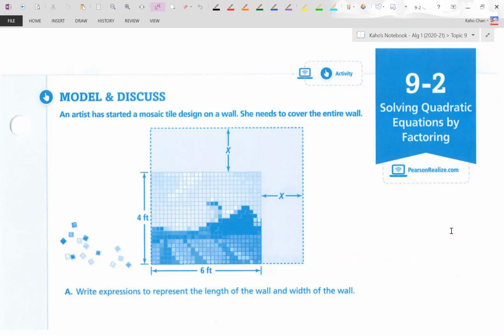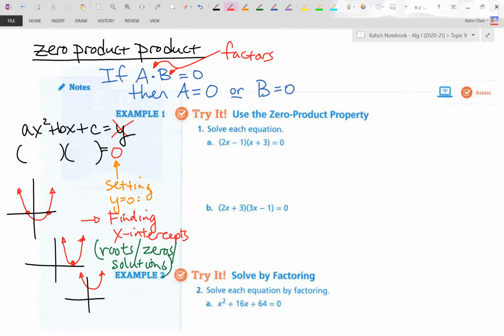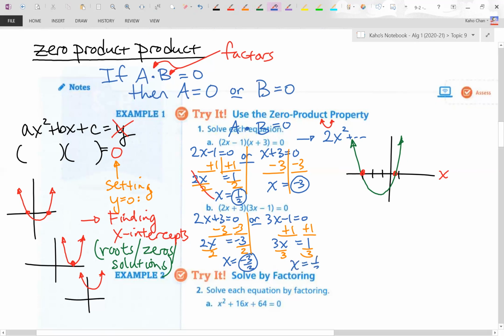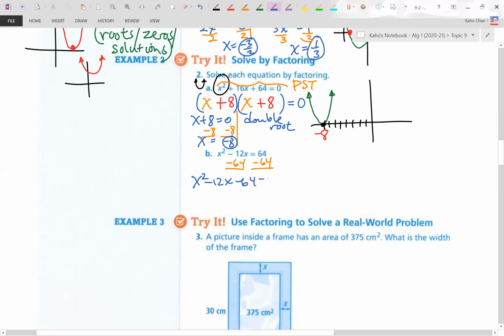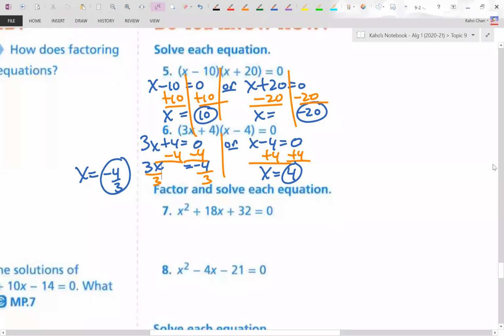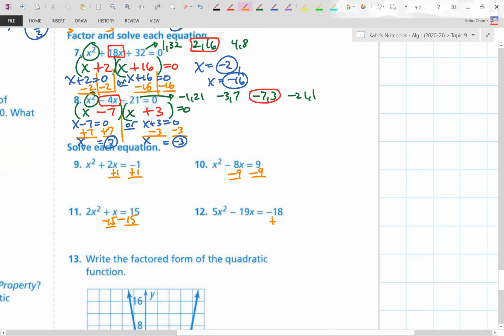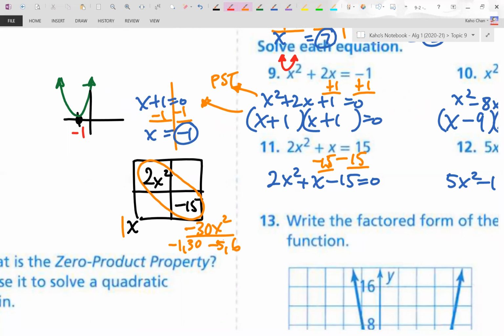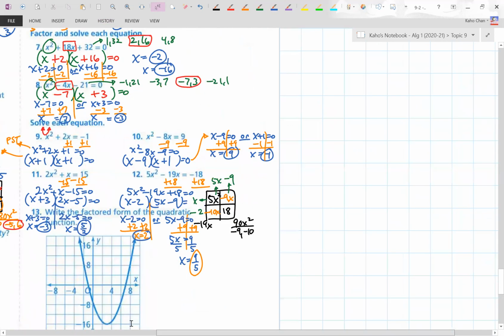Algebra 1 Lesson 9-2